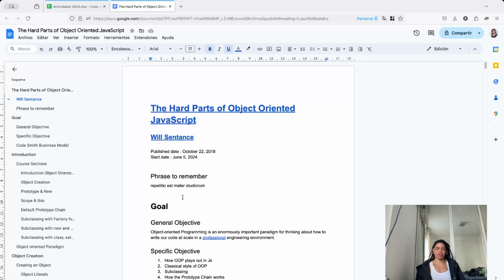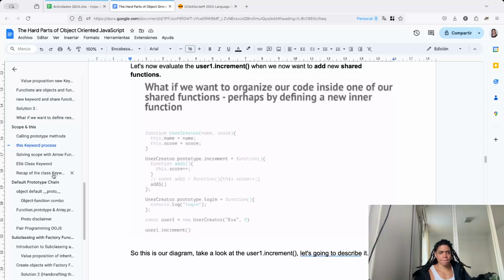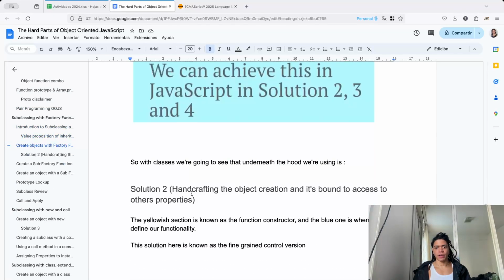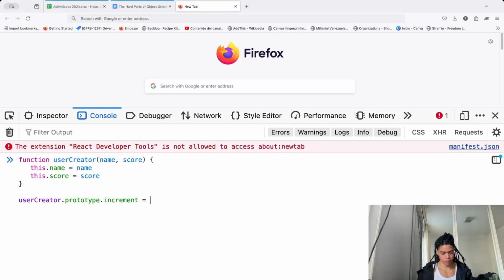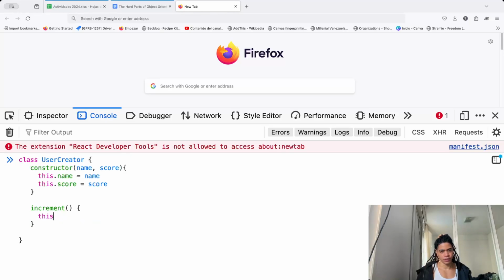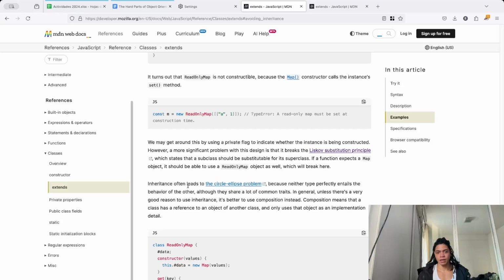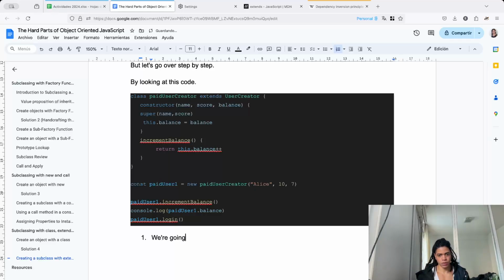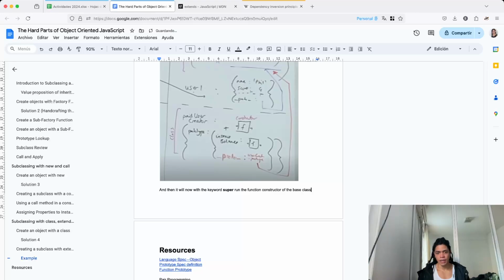OOP Javascript : Practice of subclassing mechanism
Practicing subclassing in JS using class and extends